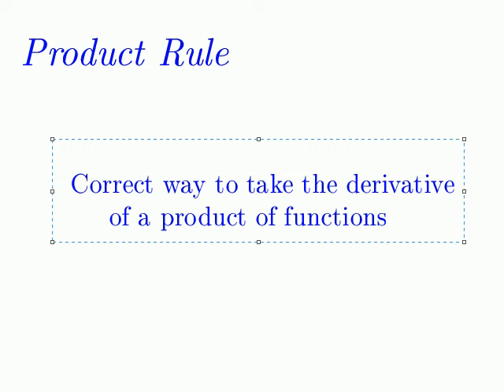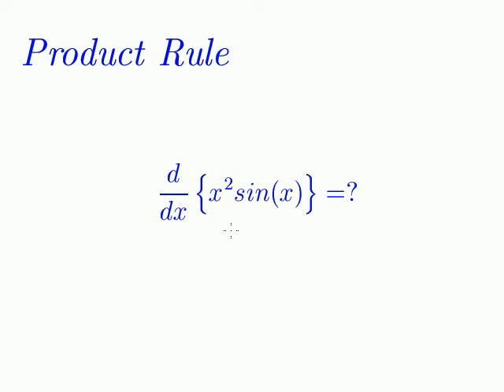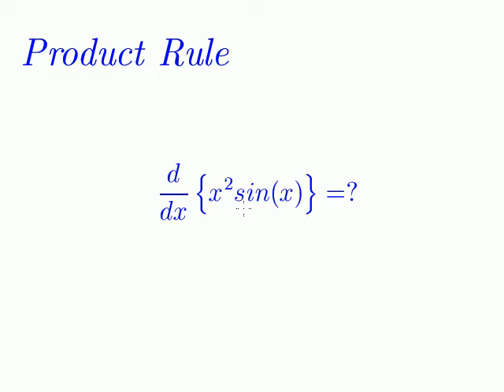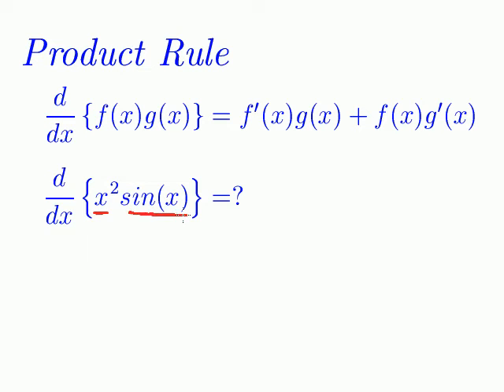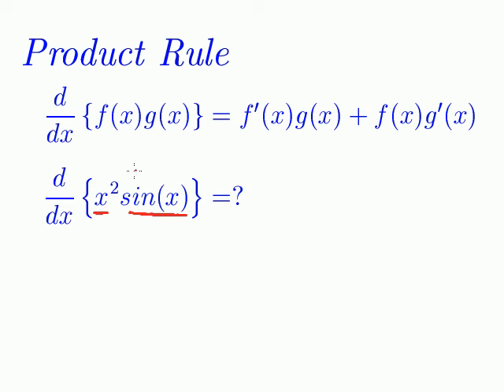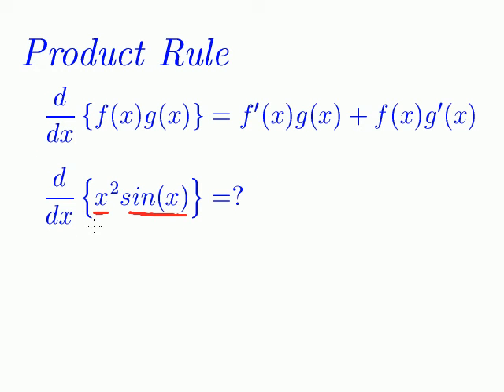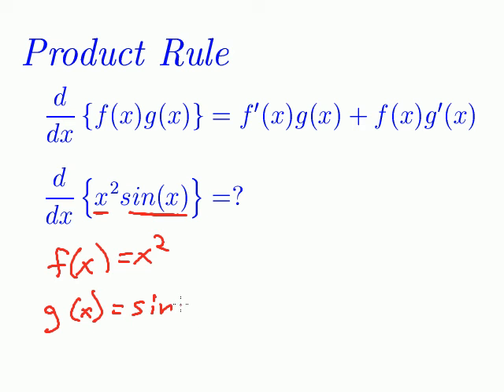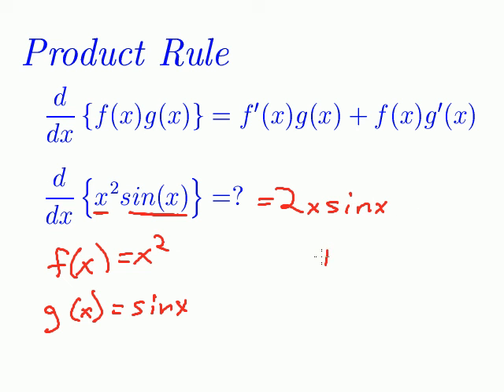Calculus Product Rule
Description of Calculus Product Rule